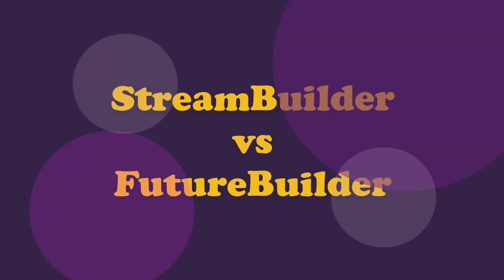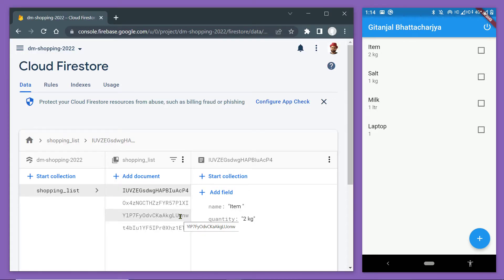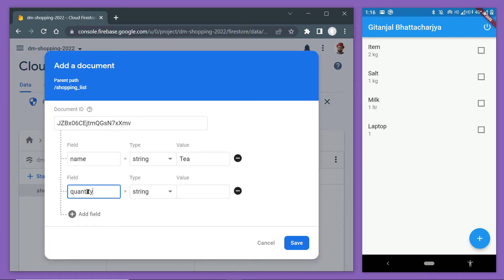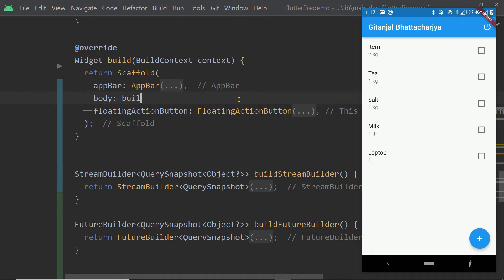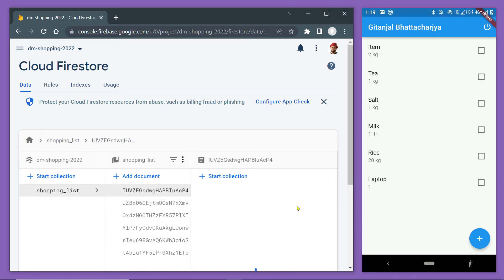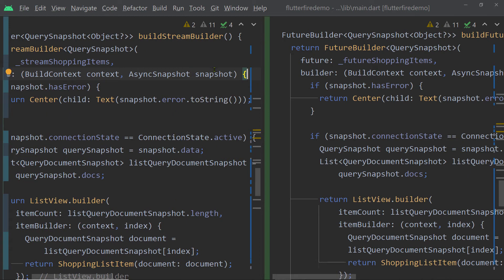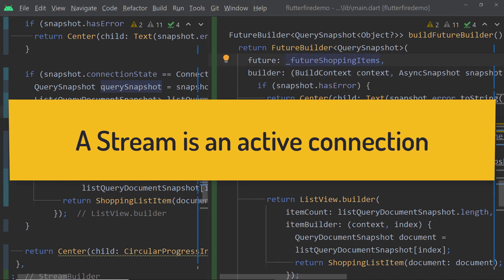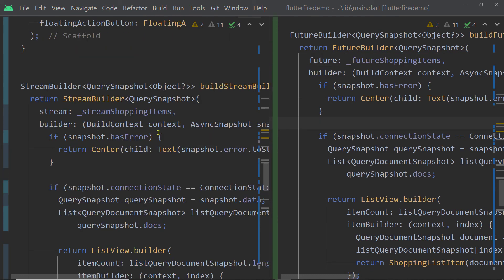StreamBuilder vs FutureBuilder in Flutter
In this video, I am explaining the difference between the StreamBuilder widget and the FutureBuilder widget.